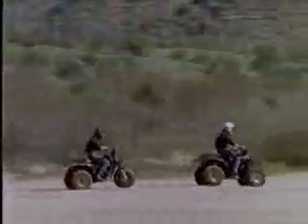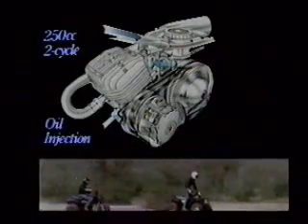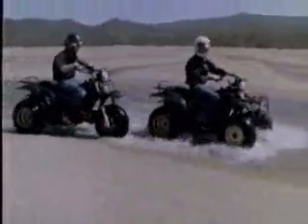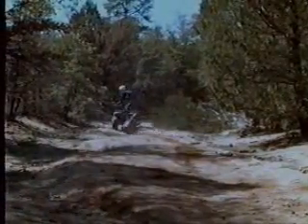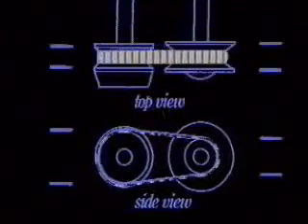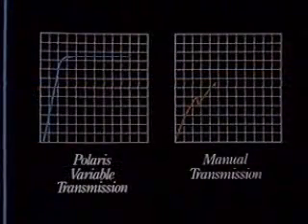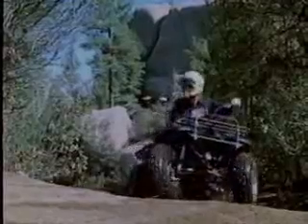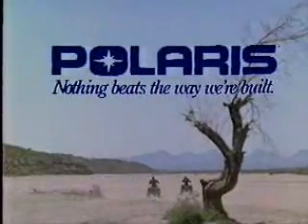1985-1986 Polaris ATV Sales Video